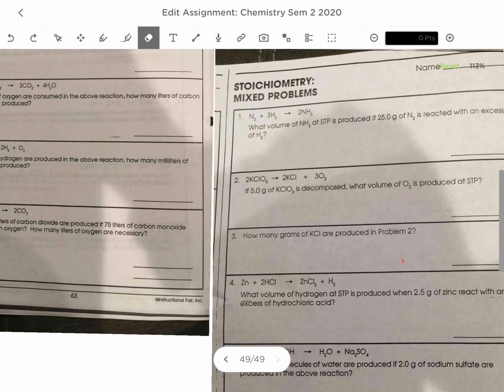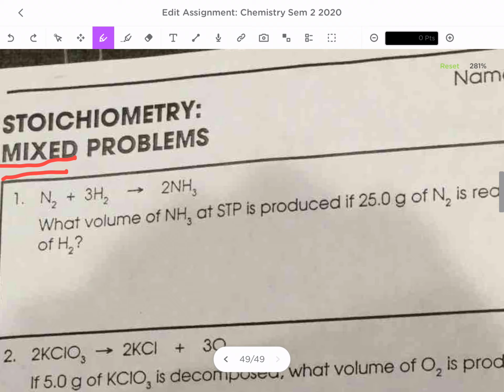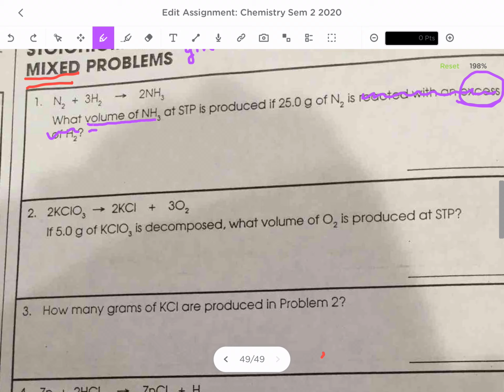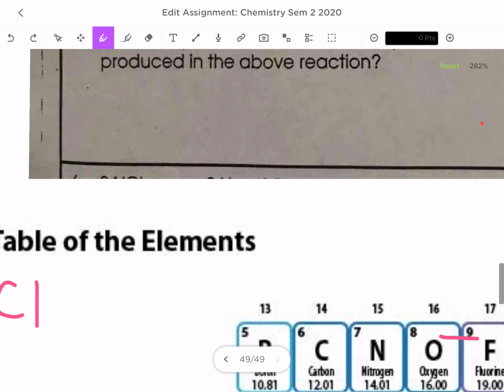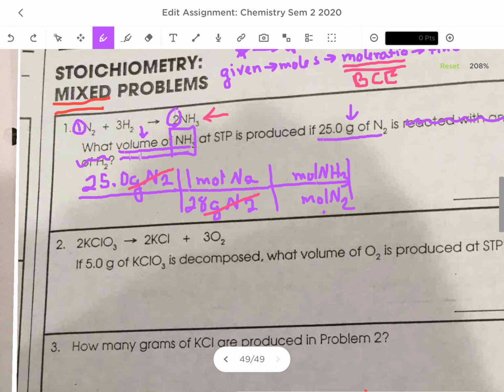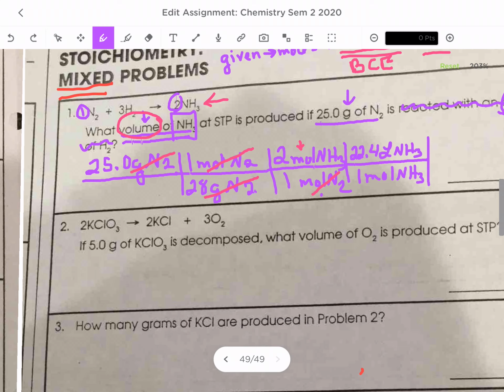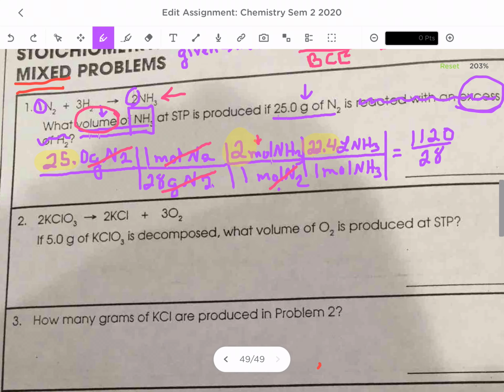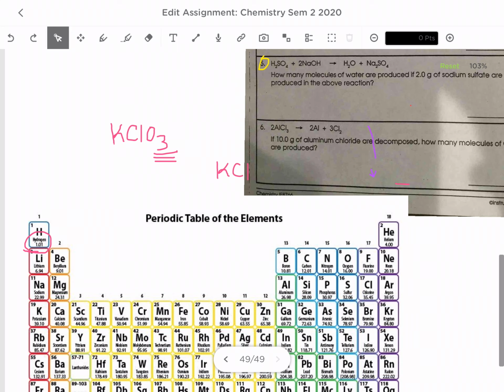Mixed stoichiometry problem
A little help for you!